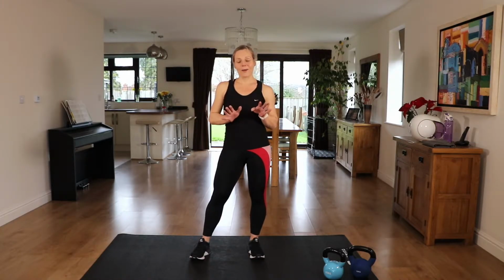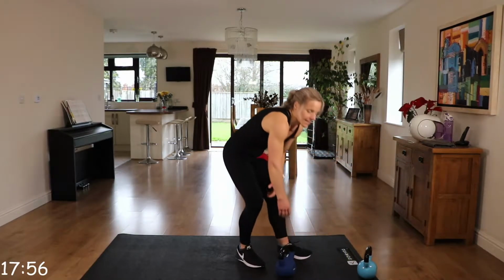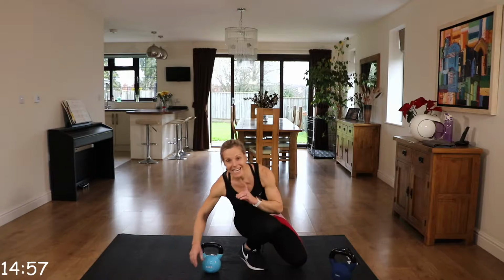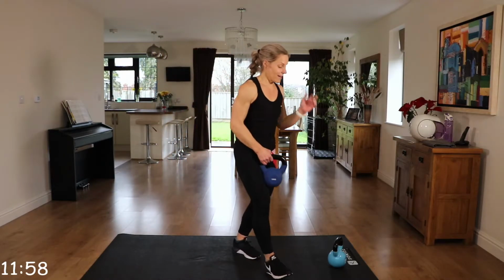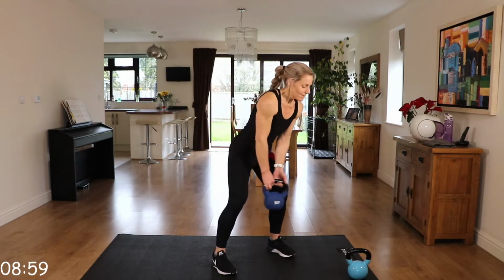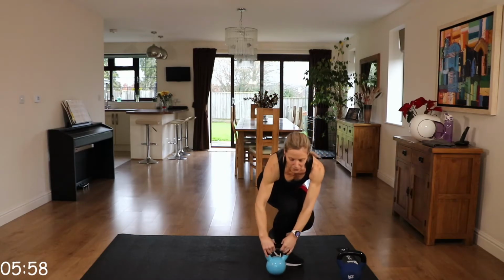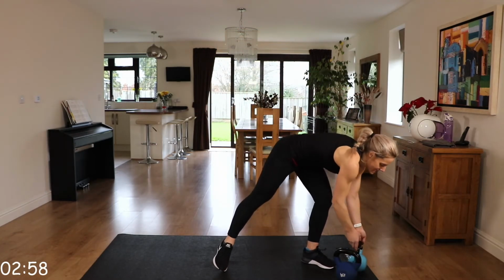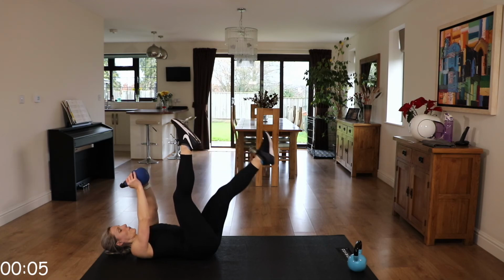20 Minute Full Body KETTLEBELL Workout│Lean & Tone│At Home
20 Minute Full Body KETTLEBELL Workout - building strength and stability, increasing power endurance, improving your cardio and getting lean all at once. This workout can also be completed using a dumbbell and completed at home or in a gym. If you are new to kettlebells I recommend you start by trying my 25 Minute Full Body BEGINNER Kettlebell Workout.

Before starting this workout, I highly recommend you complete my Warm Up Exercises video.

Lets go 5 exericese ● 4 rounds ● working 45 seconds per exercise, resting for 15

1. Swing - variations
2. Squat - press / halo
3. Single leg deadlift to side leg lift
4. Reverse lunge pass through
5. Russian twist (round one)
    Plank pass through (round two)
    Sit up press (round three)
    Leg lowers (round four)

And complete!
After completing this workout, I strongly recommend you complete my Cool Down Exercise video.